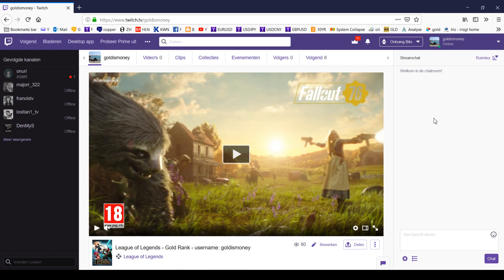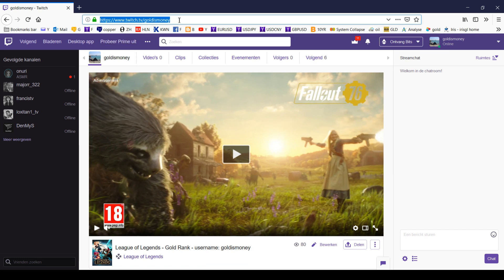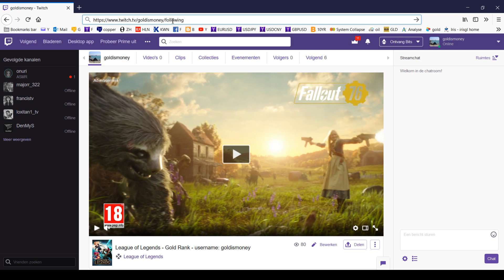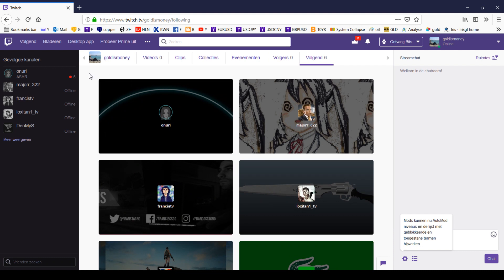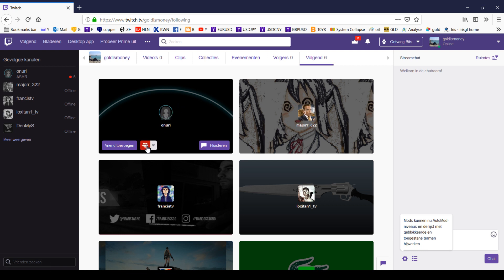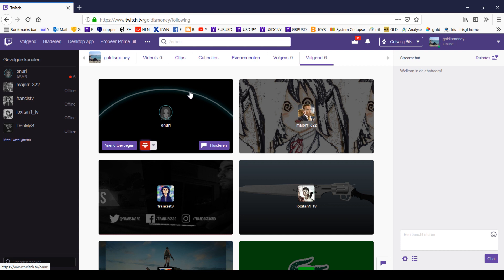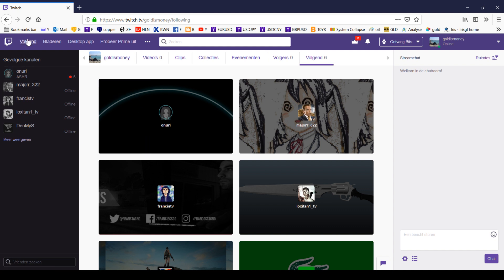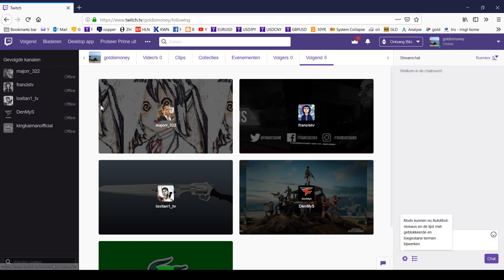How To Unfollow Channels On Twitch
How to unfollow channels that suddenly pop up on your Twitch account.